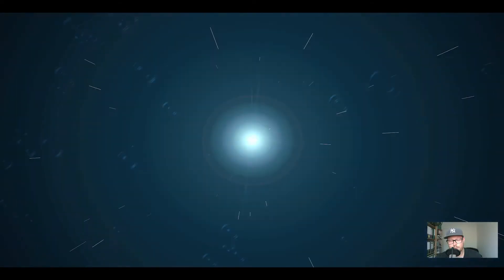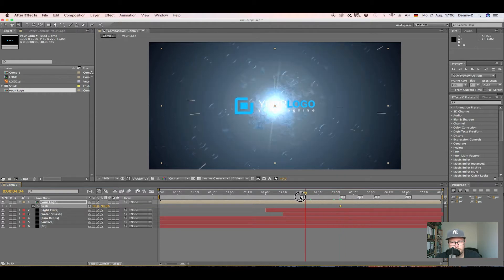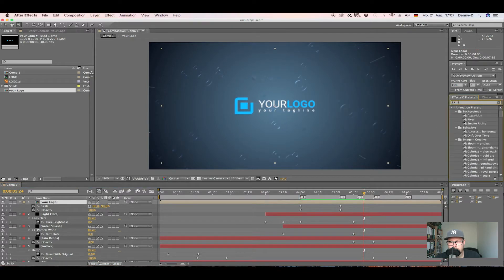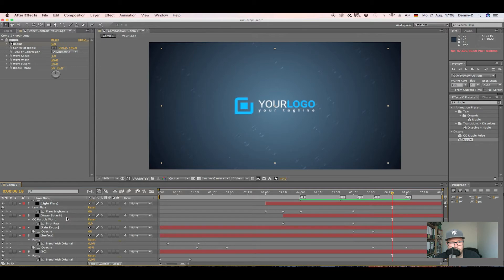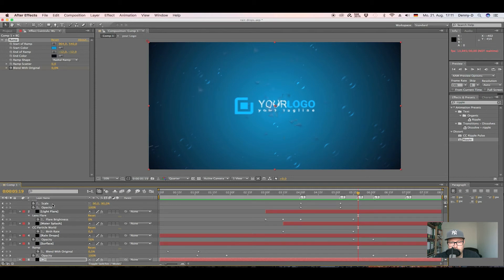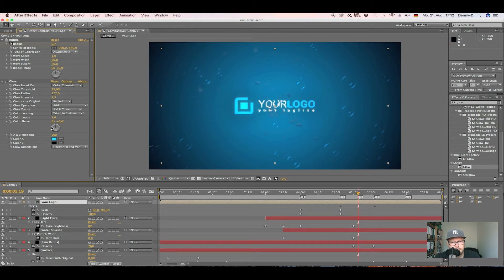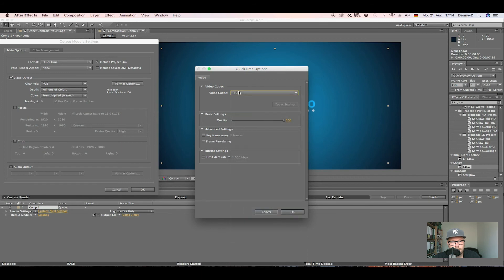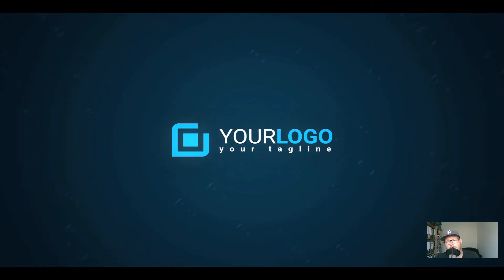After Effects Tutorial - Logo Animation Rain Drops pt. 3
This is a tutorial on how to make a simple but very effective  rain drops logo animation with After Effects. I hope you like it. Thanks.